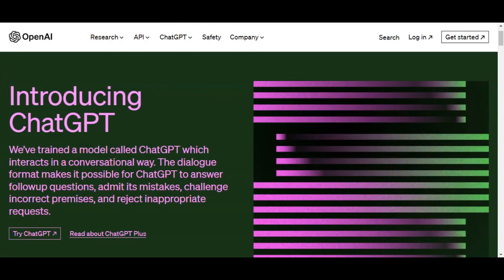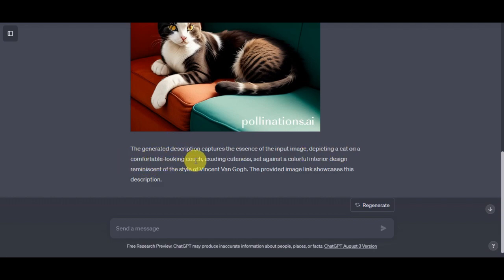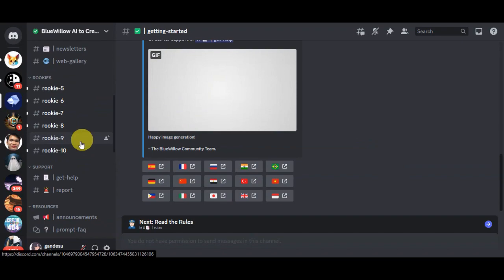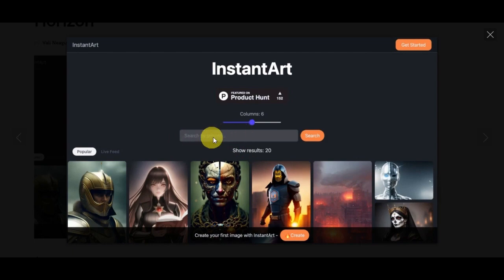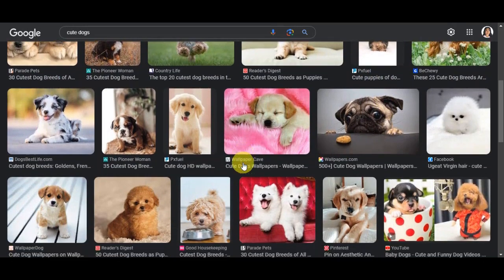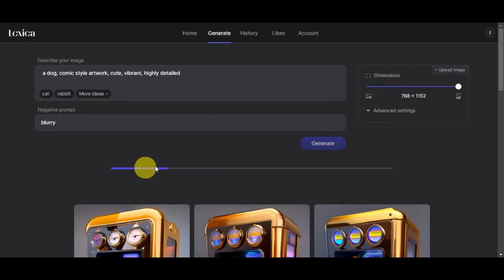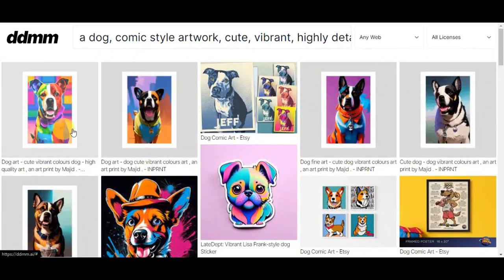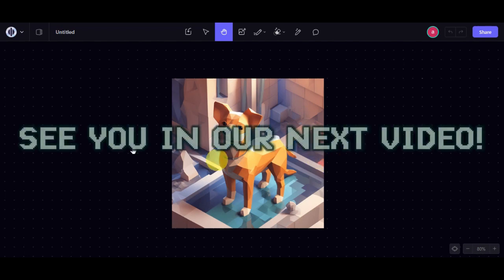Stop Using Midjourney BYE - Top 7 Best FREE AI Art Image Generators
Discover these Free Midjourney-alternatives and generate your Creative AI-ART !

⏱️Table of Contents⏱️ for "Top 7 Best FREE AI Art Image Generators (Midjourney alternatives)"
0:00 Introduction
0:47 ChatGPT + Pollinations AI
2:36 BlueWillow
4:15 InstantArt
4:48 Synthesys X
6:41 Lexica
8:00 ddmm AI
8:53 Playground AI

The Art-Generators from the Video